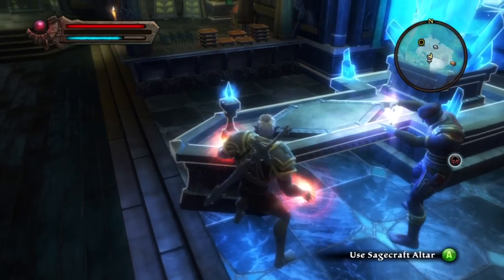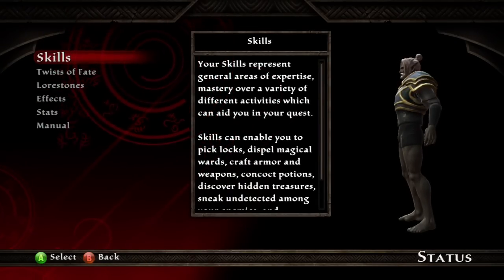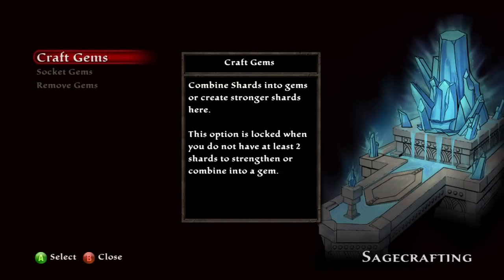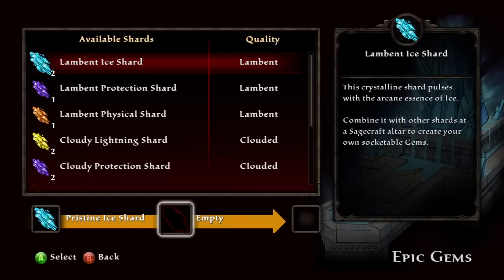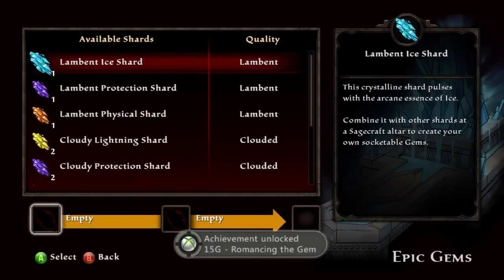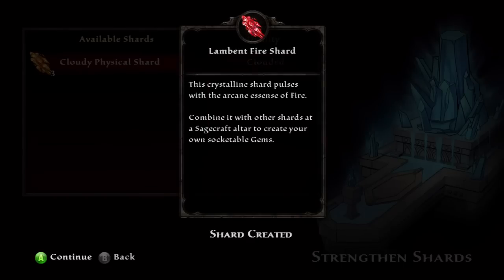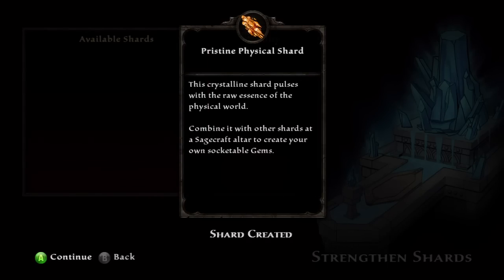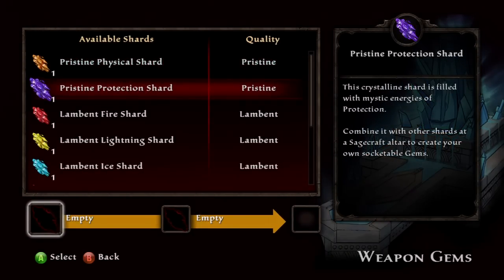KoA Reckoning :: Romancing the Gem // Diamond in the Rough Achievement Guides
READ

Level 8 Sagecraft!